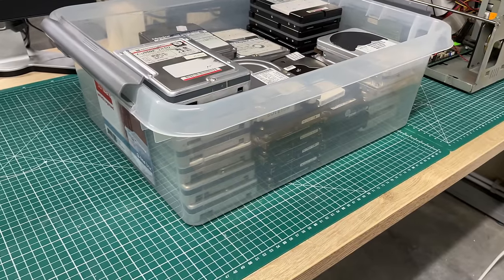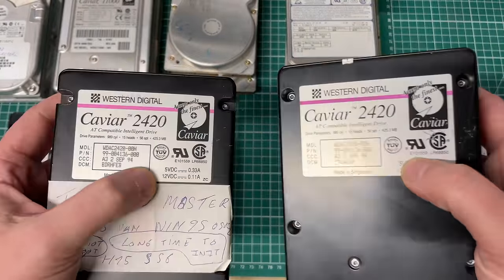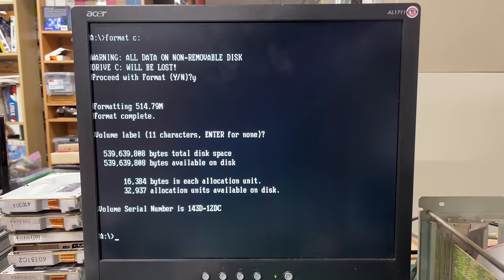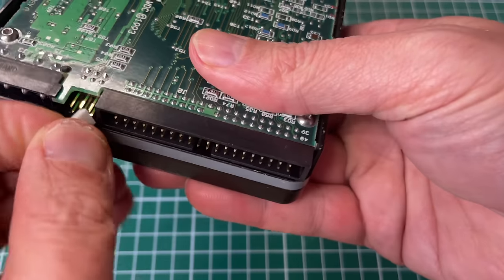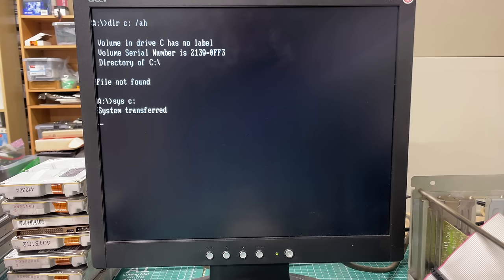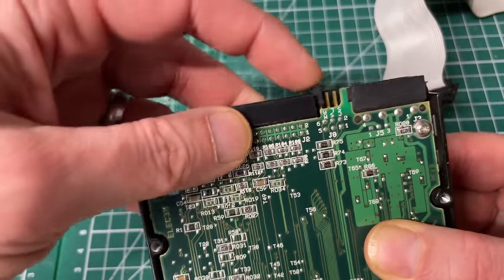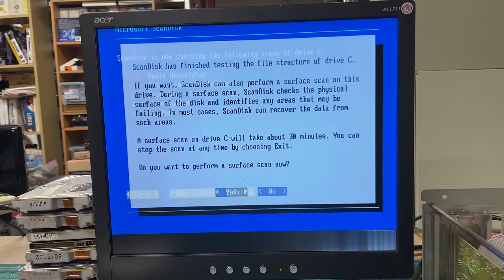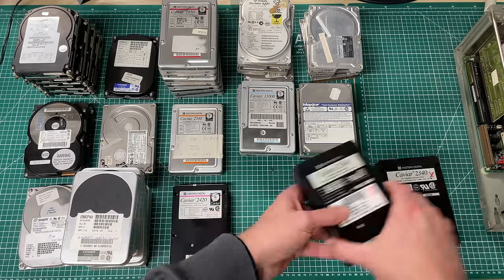30 yr old Hard Drives : Caviar Edition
In this video we're going to be looking at some old IDE hard drives. In this part we're taking a look at 16 Western Digital Caviar drives and see how many of them will still work after 30 years.